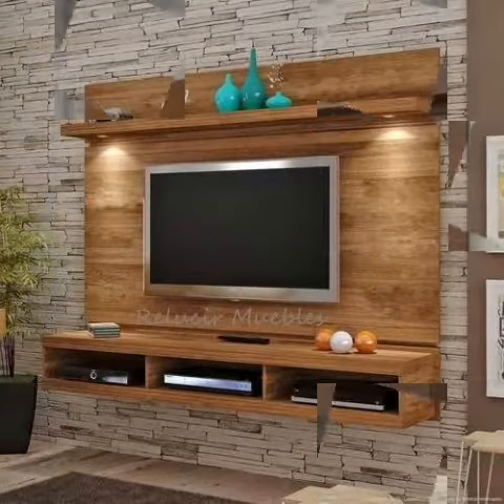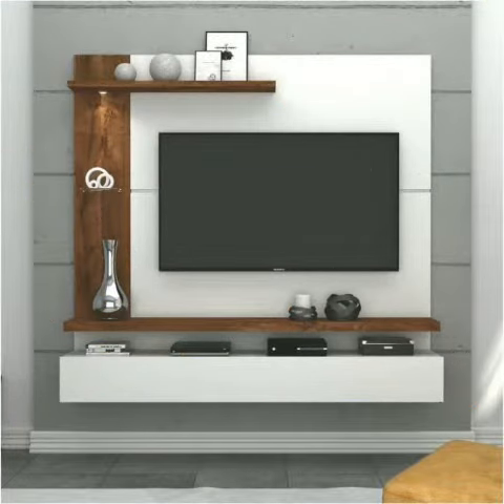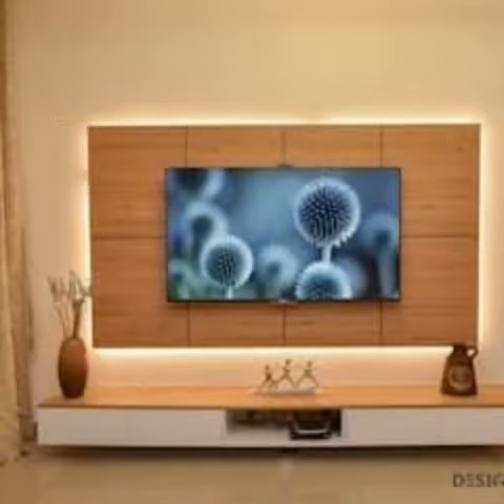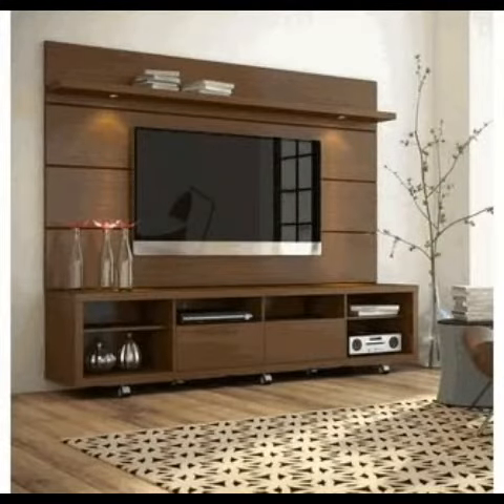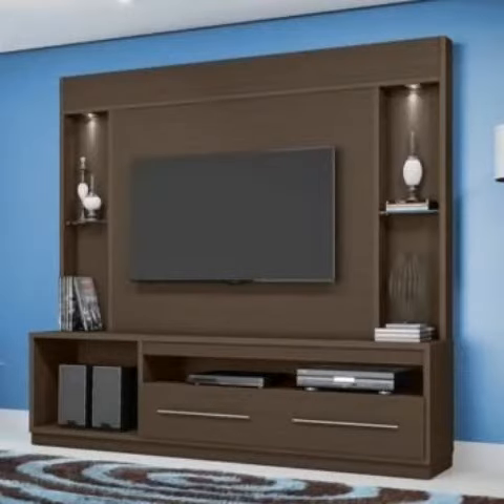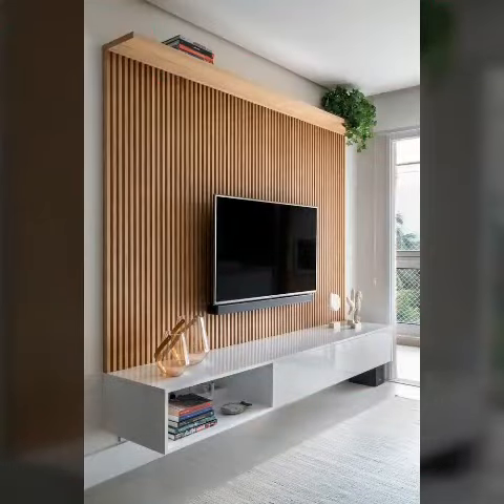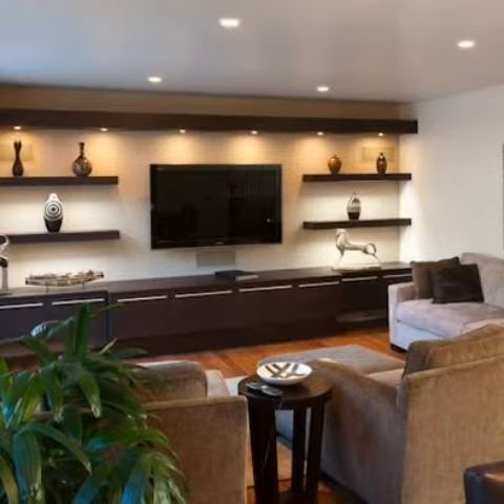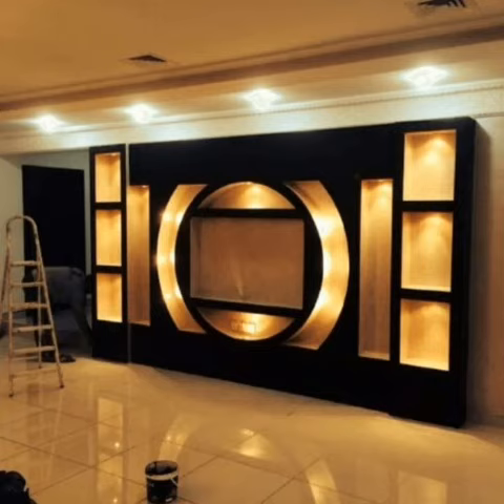latest wooden LCD wall units design and ideas for duplex homes interior design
latest wooden LCD wall units design and ideas for duplex homes interior design hello friends, my channel all about home decoration And interior designs ideas.you mostly watch in my youtube channel videos

rajokio khat
glass wardrobe
hexagon mirror
duplex staircase
honefoss
honefoss ikea

aluminium door
besan design
corner wardrobe
mirror decor
wardrobe colour
3d acrylic mirror wall stickers
mirror sticker
mirror stickers
mirror wall
wooden staircase
3d mirror wall stickers
acrylic mirror wall stickers design
bathroom design
birthday decorations
mirror design
birthday decorations
mirror design
royal bed
royal sofa
small kitchen design ideas
sticker mirror